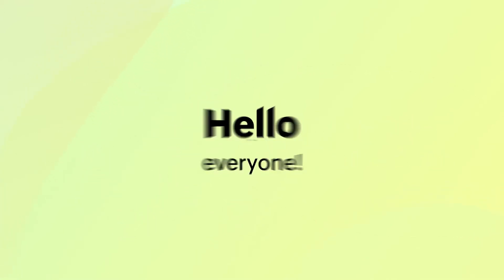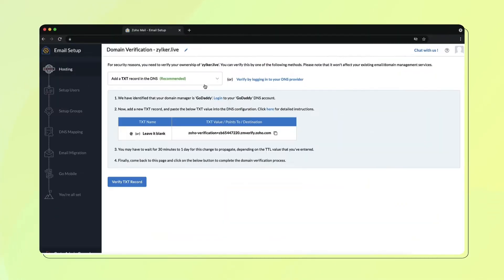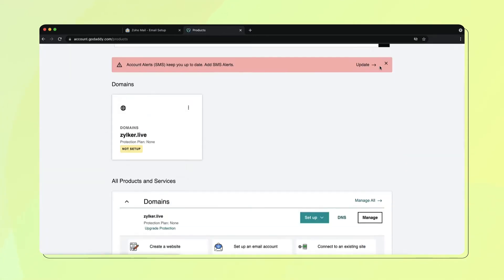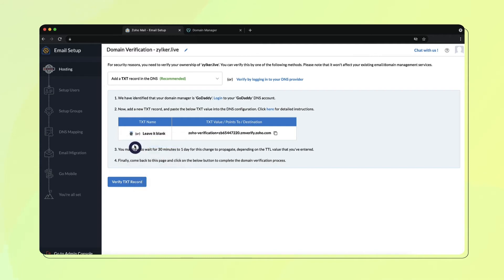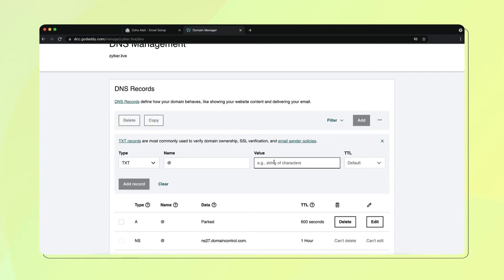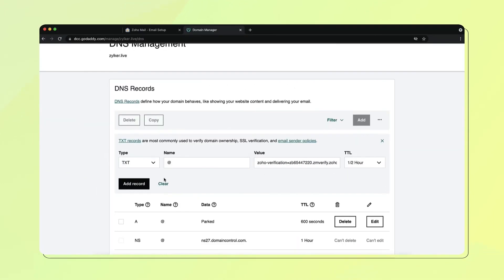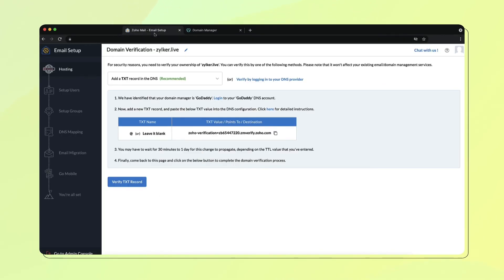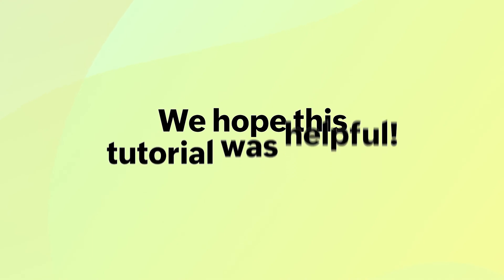How to verify GoDaddy domain using TXT method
Is your domain hosted with GoDaddy? Wondering how to verify your domain with Zoho Mail? In this video, we'll show you how to verify your GoDaddy domain using TXT method.

Here's the link to our detailed help guide on Domain Verification in Zoho Mail